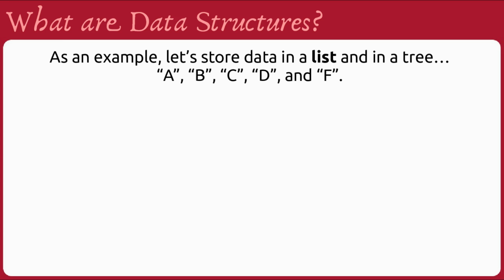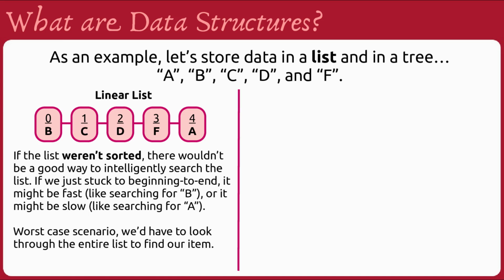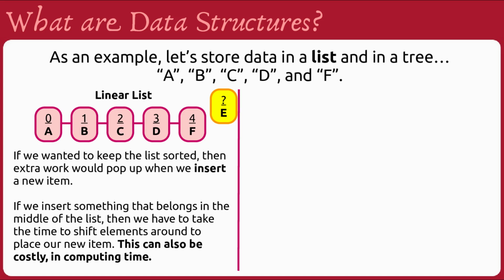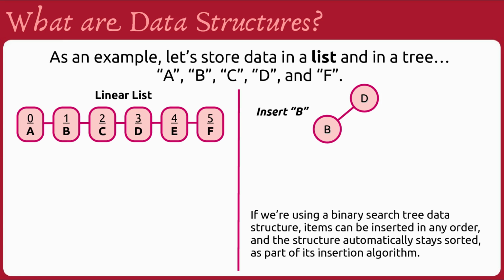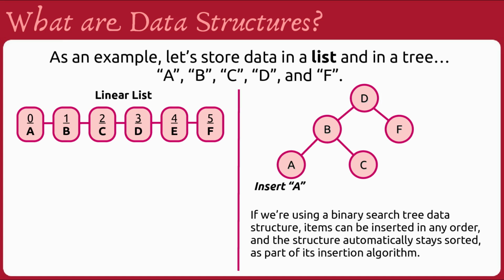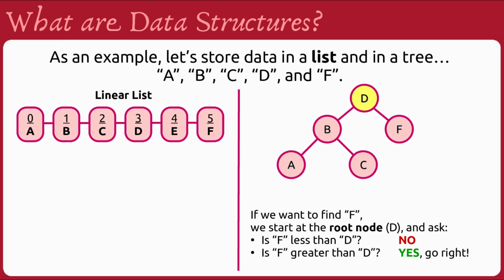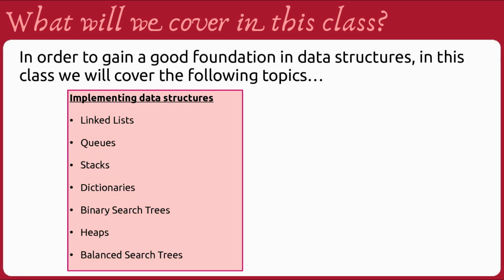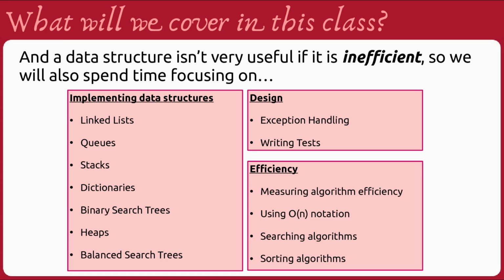Rachel's Data Structures Course - Introduction (Lecture 0)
I know this is similar to some videos I uploaded previously, but I'm redoing course videos so my videos across courses have a consistent style.

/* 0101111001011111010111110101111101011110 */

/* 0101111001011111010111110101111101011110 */